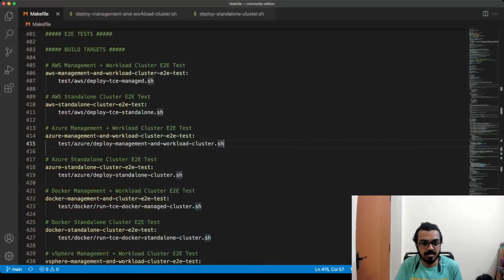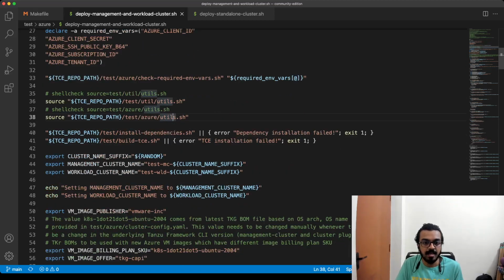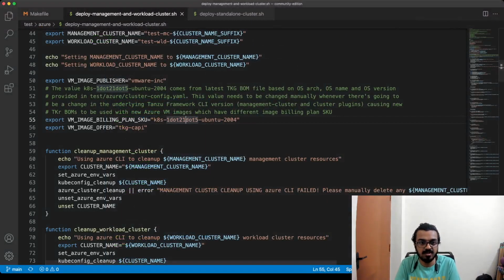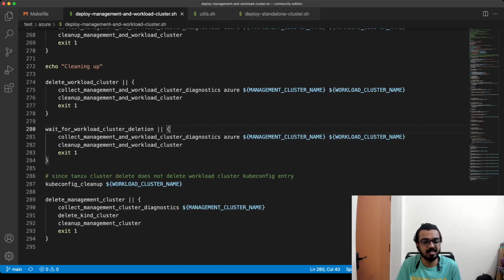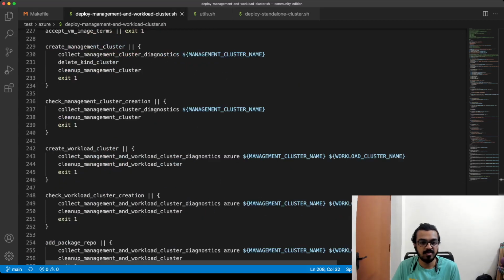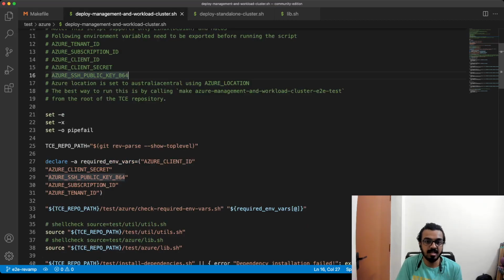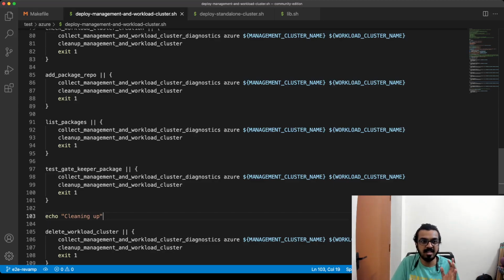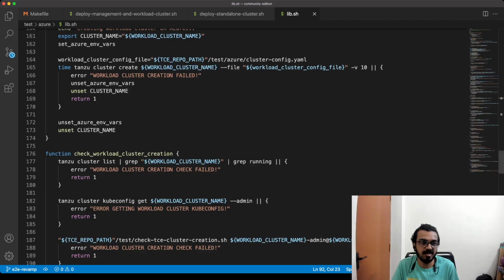TCE Stuff 2 - E2E tests - Azure